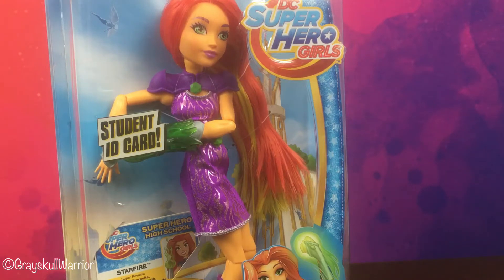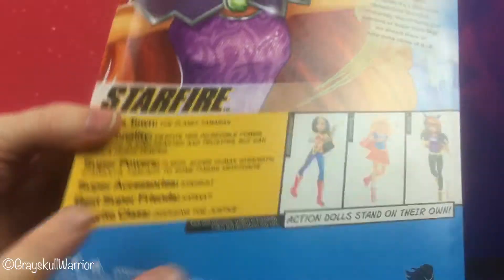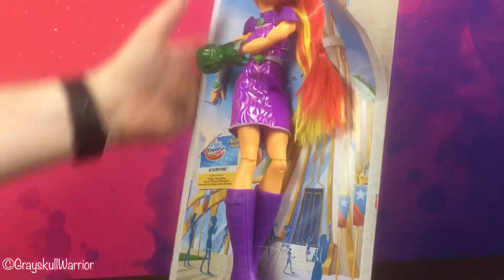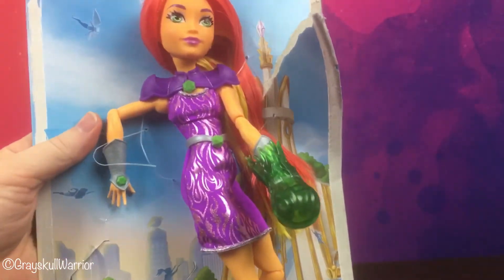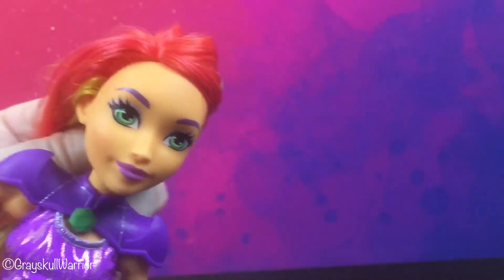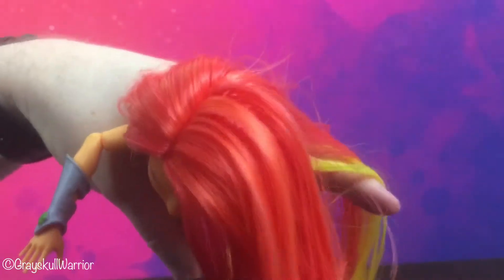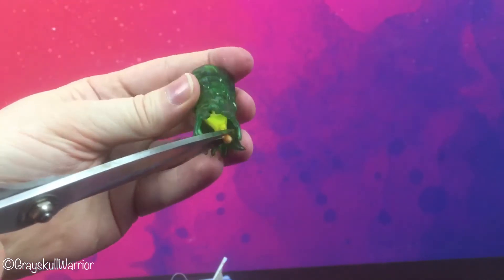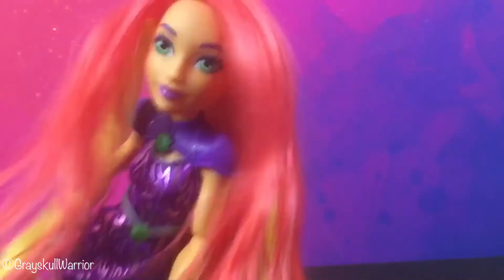DC Superhero Girls - Starfire